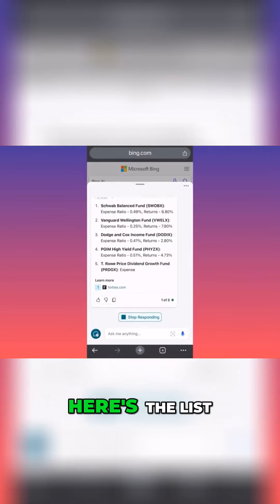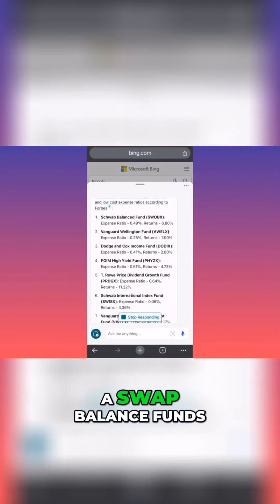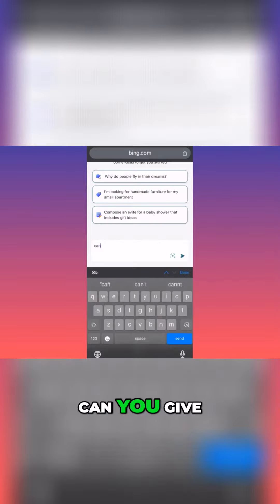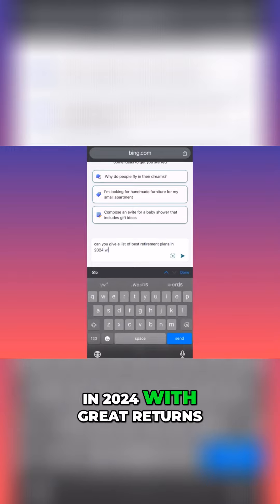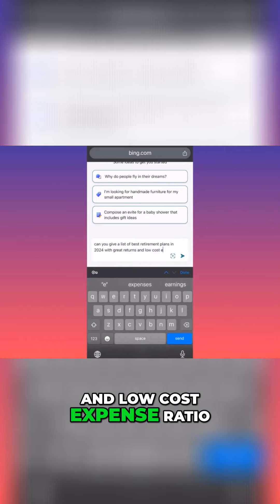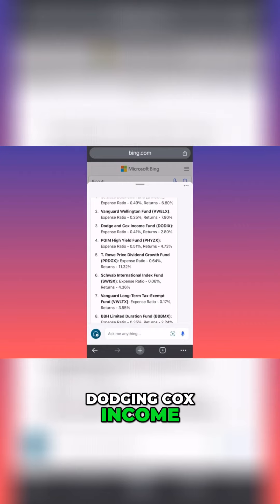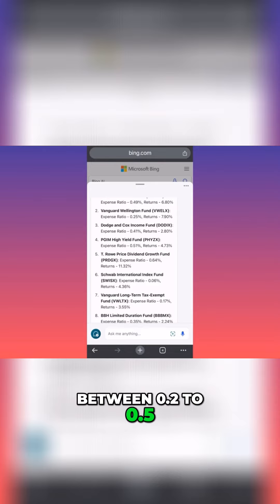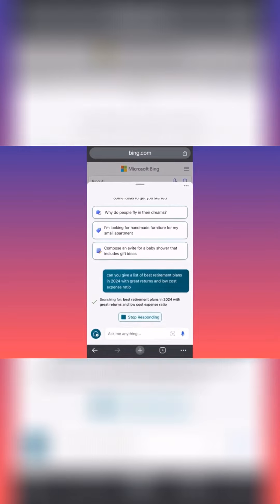Top 10 Retirement Income Funds in 2024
Bing Chat | How to use Bing AI in 2024 (Step by Step)

In this how to use bing ai tutorial video you will learn how to use bing chat and everything about bing ai and bing chat as well as how to use bing ai image generator and how to use bing image generator ai | free prompts 2024 | trending social media profile picture. In this tutorial video guiding you on how to use Bing AI, you'll explore the functionalities of Bing Chat and gain comprehensive insights into everything related to Bing AI. Additionally, the tutorial covers the usage of Bing AI Image Generator, providing instructions on how to create trending social media profile pictures with free prompts in 2024.

📚Elon Musk's Secrets to Success:

📚Maximize Results with GPT-3: